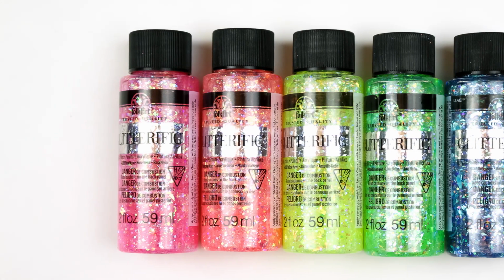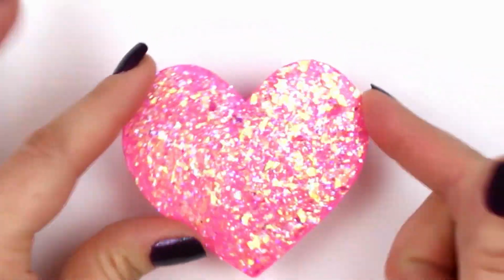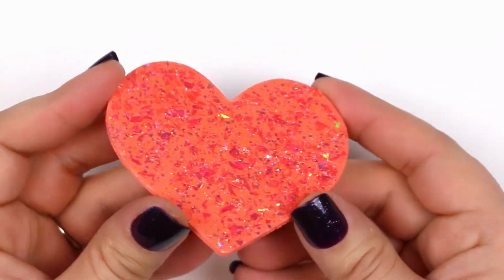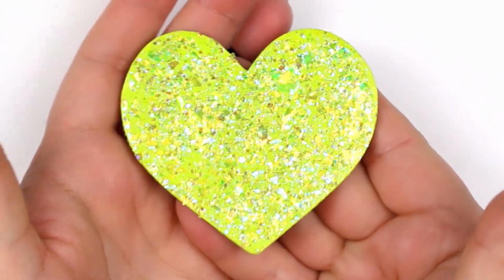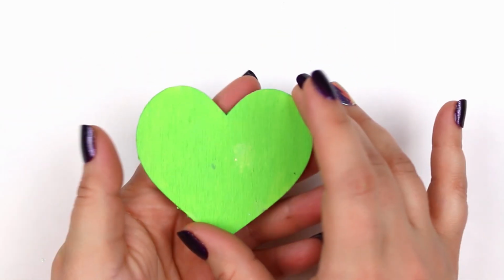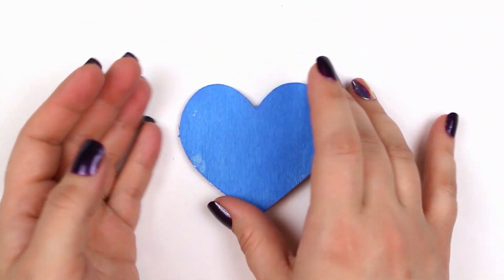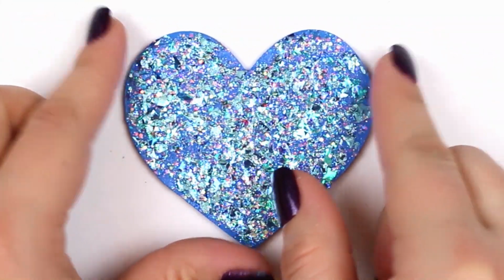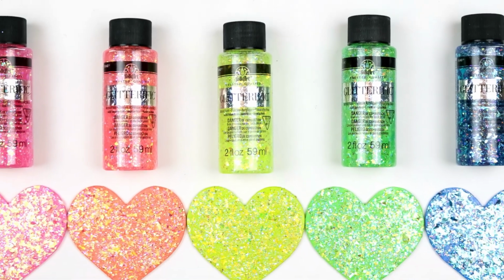New Neon Glitterific Colors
Plaid is expanding its Glitterific line with five new NEON shades. See what they look like in use!

FTC: This is NOT a sponsored video, but I did receive the paint for free.  The opinions are 100% my own.